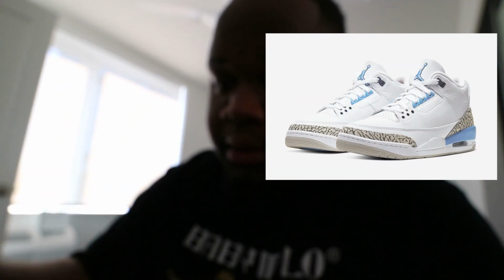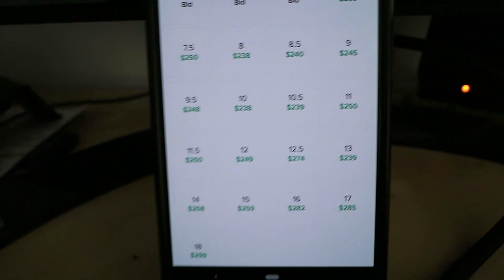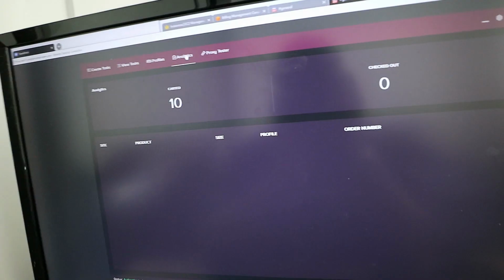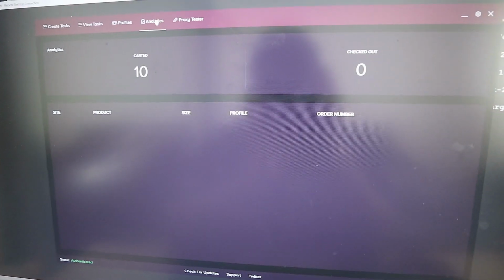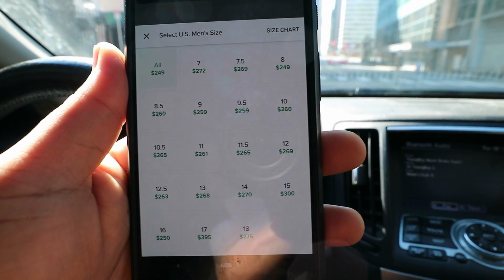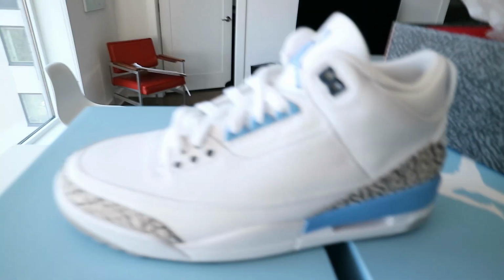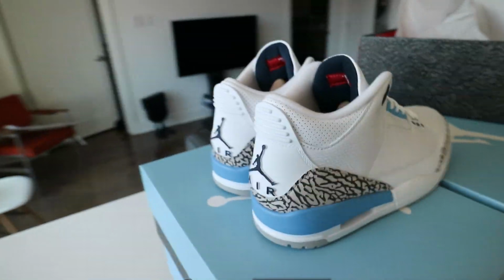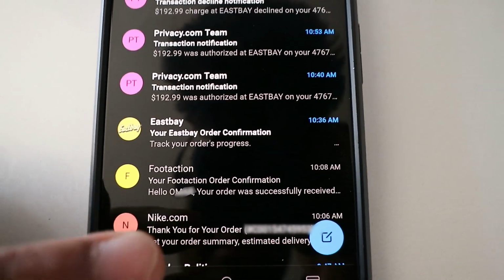Air Jordan 3 'UNC' Resell Pickup | Made over $600 in Profit I Vlog 3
More W's this Saturday buying the Nike Air Jordan 3 UNC. $600 in PURE profit. Next week the Yeezy's release. Tune in for that.